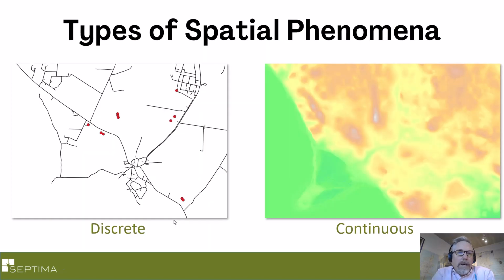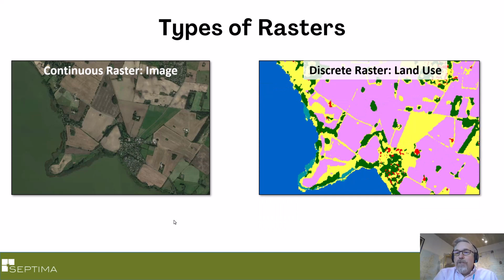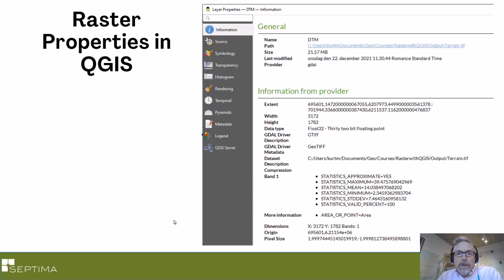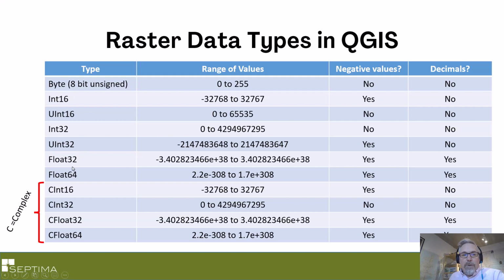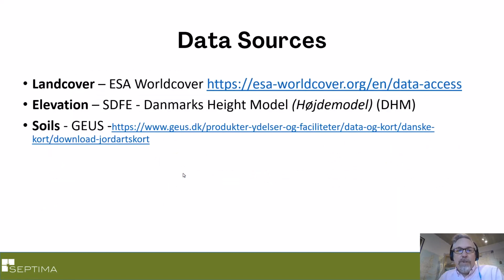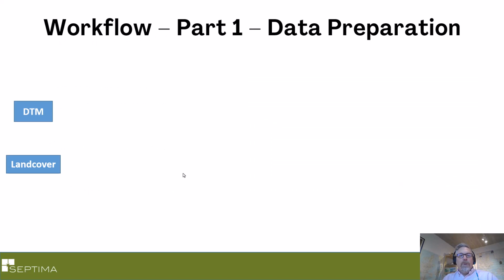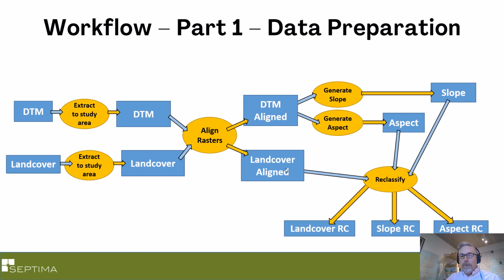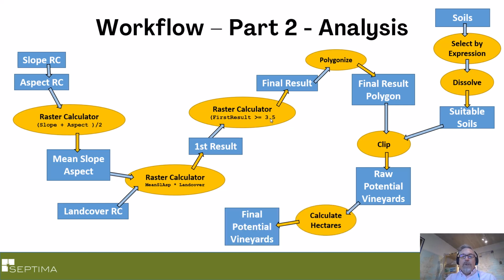Introduction to Raster Data and Analysis in QGIS